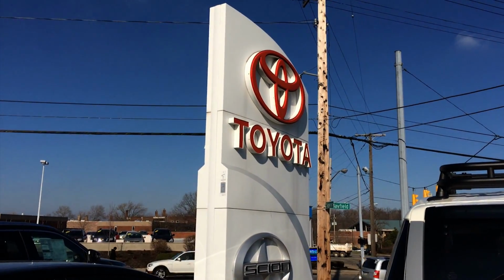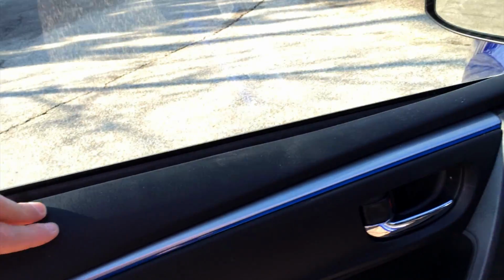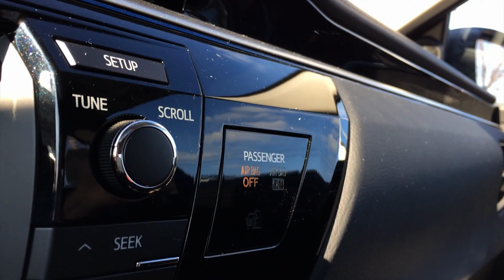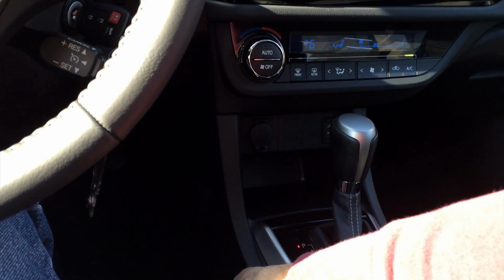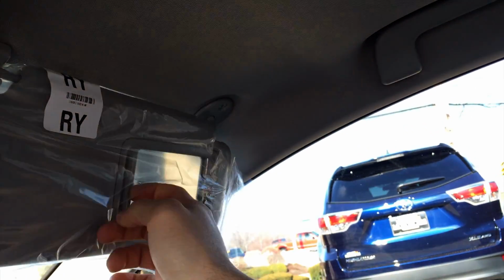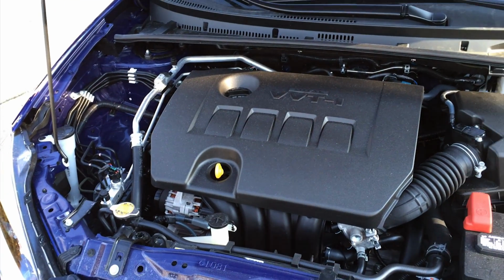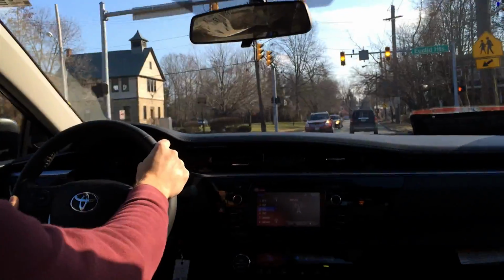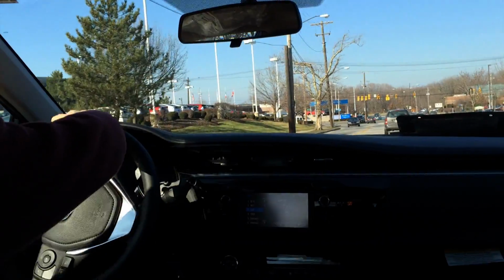2014 Toyota Corolla S Plus Start Up, Review, Exhaust, & Test Drive @ MOTORCARS TOYOTA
2014 Toyota Corolla S Plus

Ask for James if you happen to be in the Cleveland area & interested in purchasing a new Toyota, Scion, or Honda!!

    MOTORCARS TOYOTA
       2950 Mayfield Road
Cleveland Heights, Ohio 44118